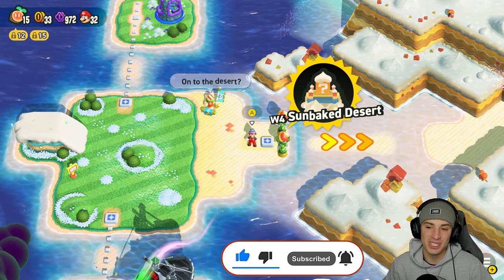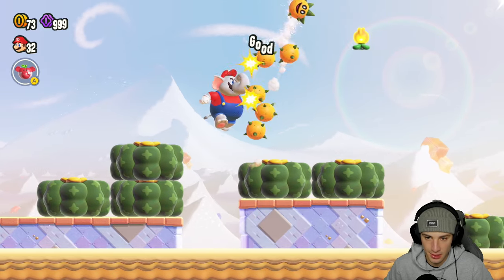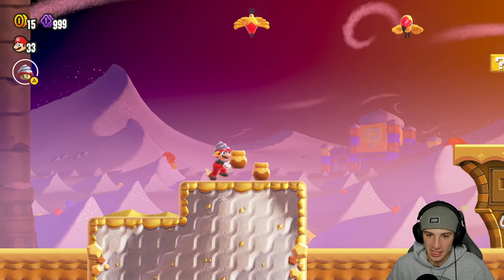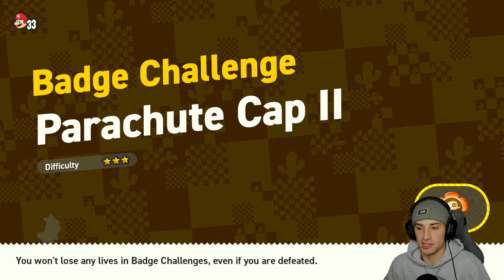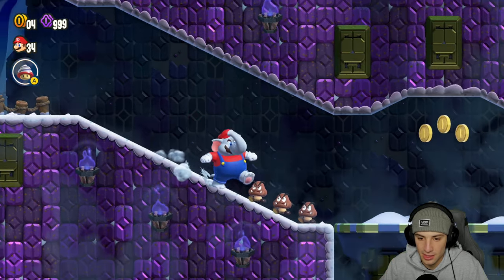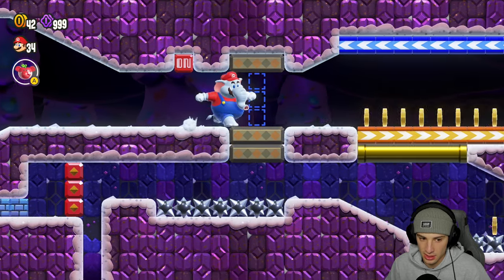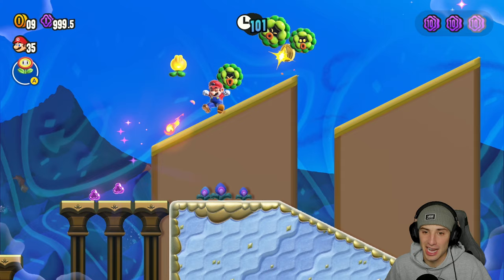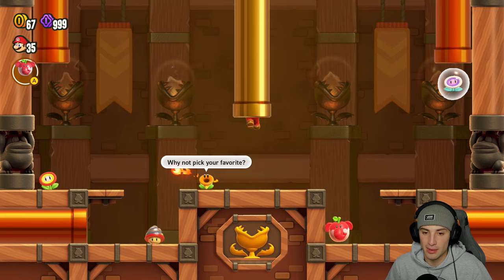World 4 The Sunbaked Desert! - Super Mario Bros. Wonder - 100% Playthrough Part 7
Part 7 for my play through on Super Mario Bros. Wonder for the Nintendo Switch!
In This Video:
- Start World 4 Sunbaked Desert.

GAME INFO
Name: Super Mario Bros. Wonder
Developer: Nintendo
Publisher: Nintendo
Platforms: Nintendo Switch
Release Date: October 20, 2023